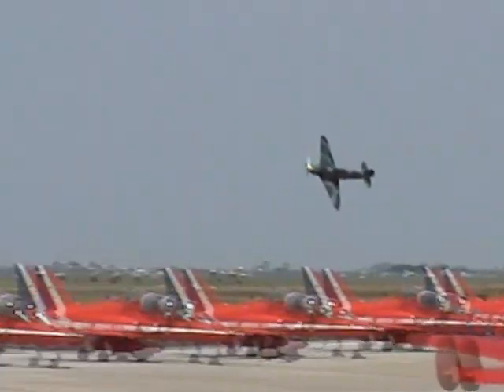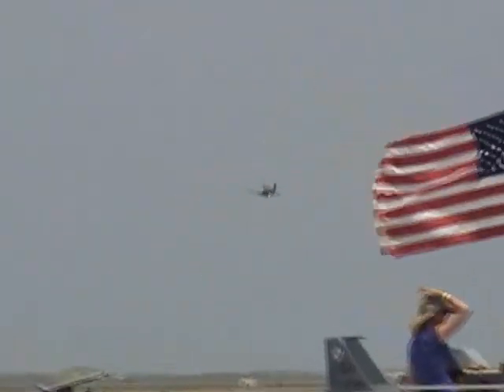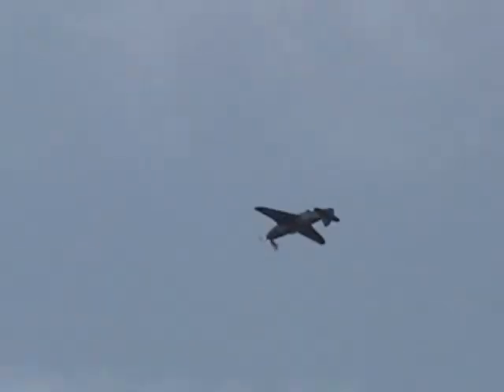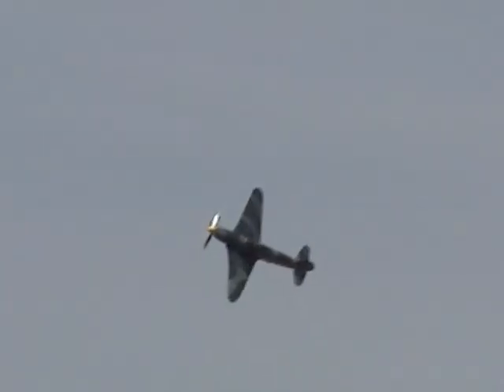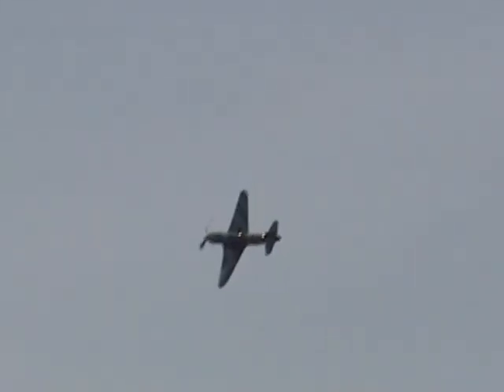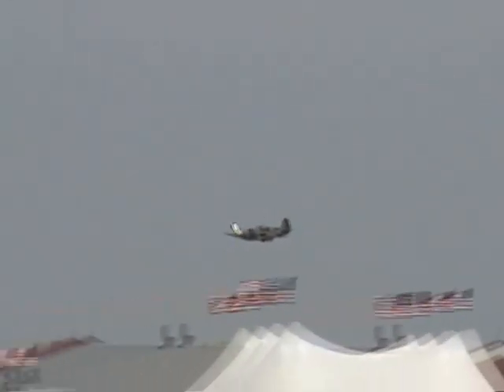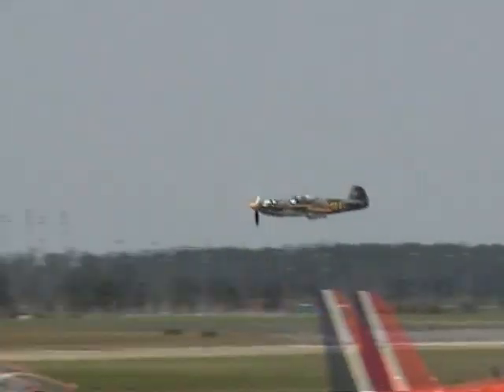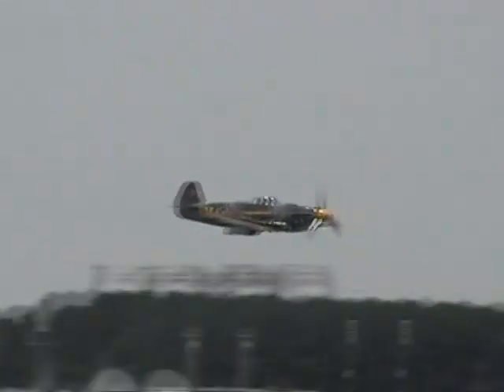2008 AirPower Over Hampton Roads - Sean Carroll (2)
Sean Carroll
Yakolev Yak-9

2008 AirPower Over Hampton Roads

IN THIS VIDEO, watch as Sean Carroll flies another aerobatic performance in his Yak-9.